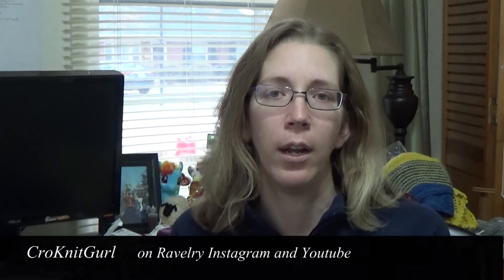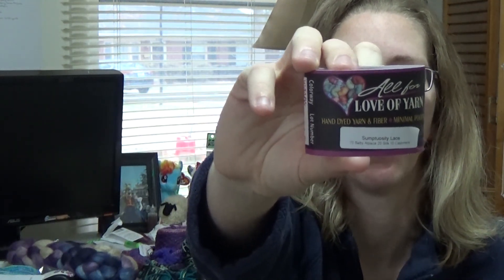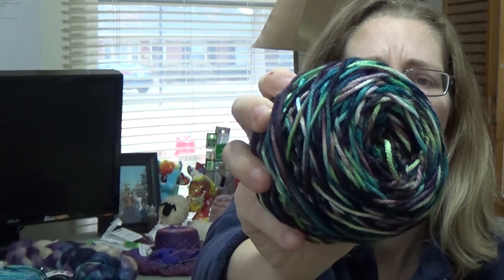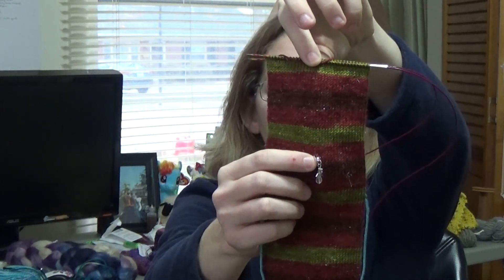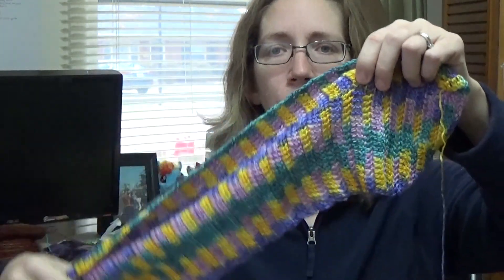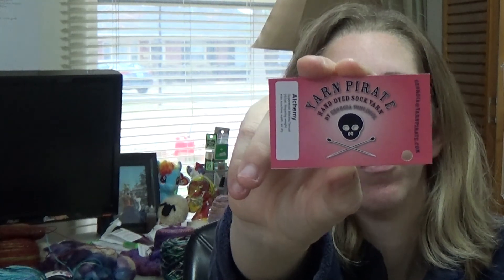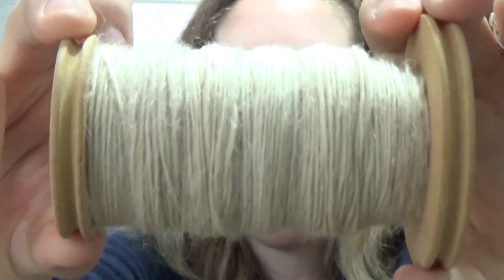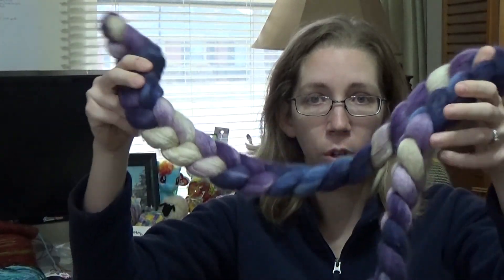Bluegrass Spinner Podcast Episode 1: Pilot Episode